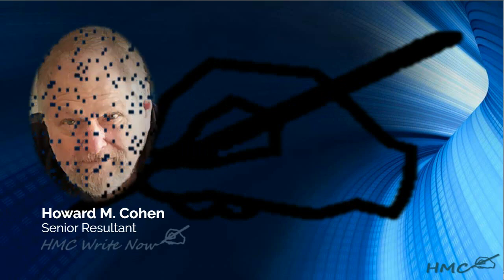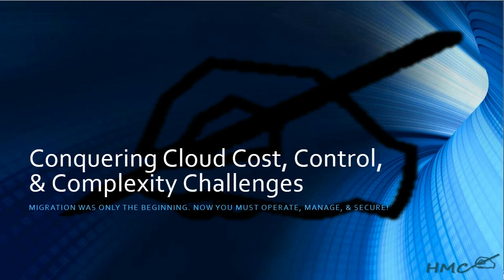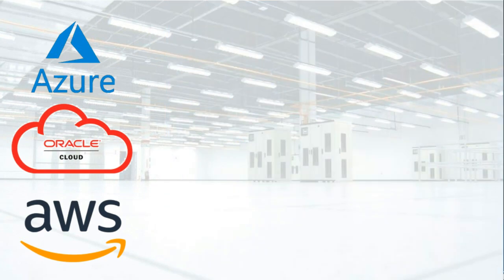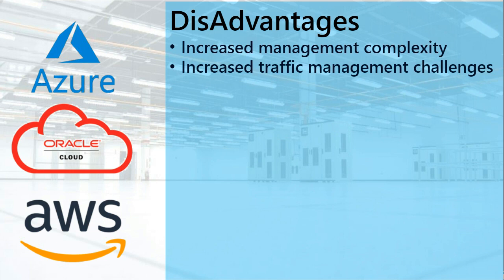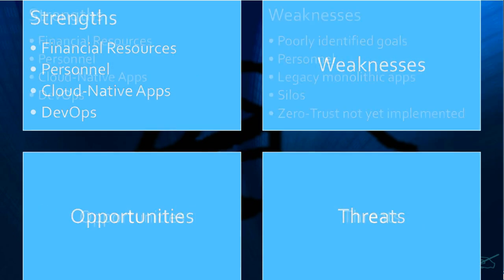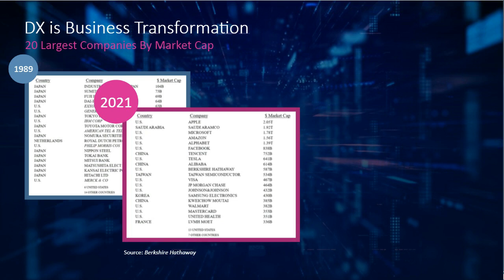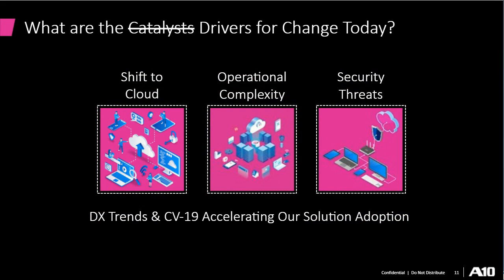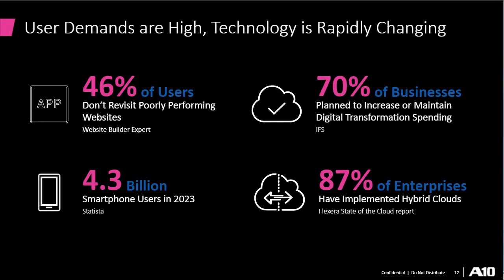Conquering Cloud Cost, Control, and Complexity Challenges